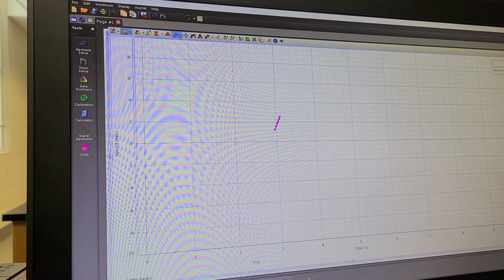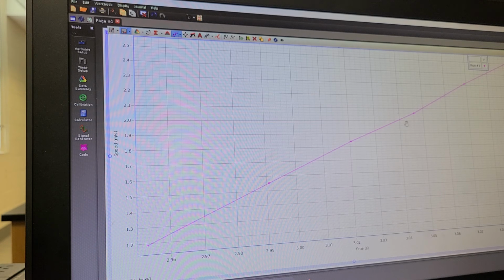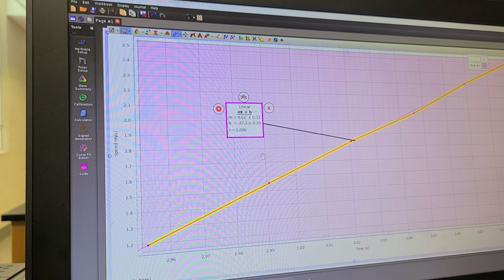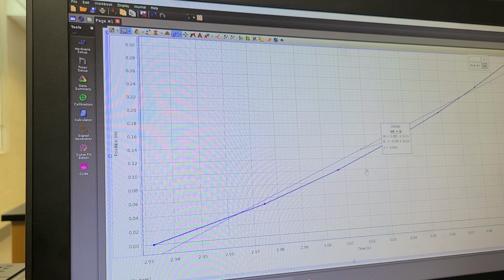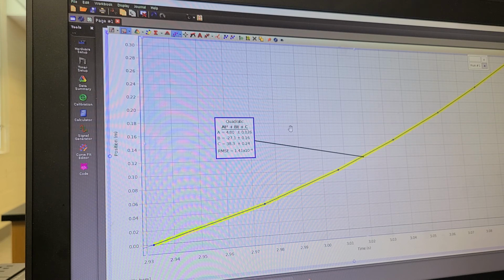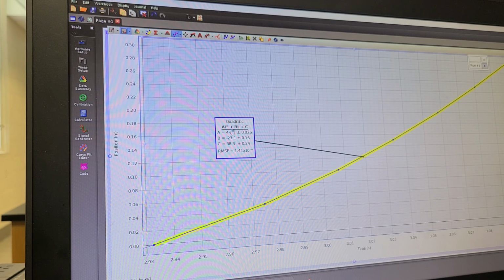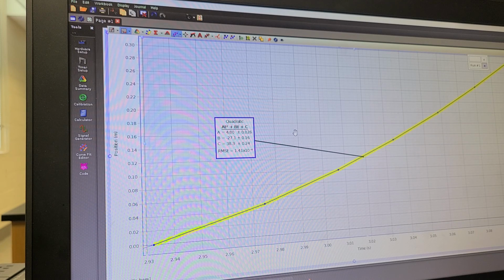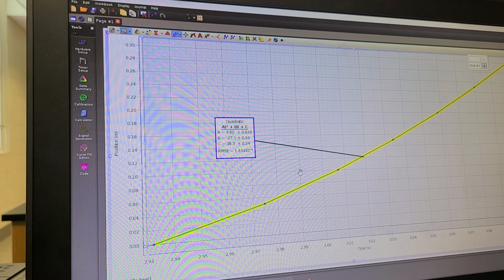gravity from picket fence